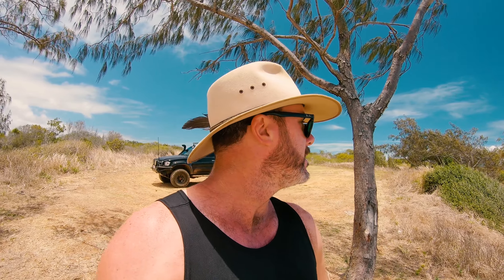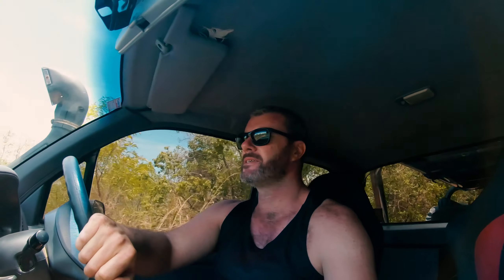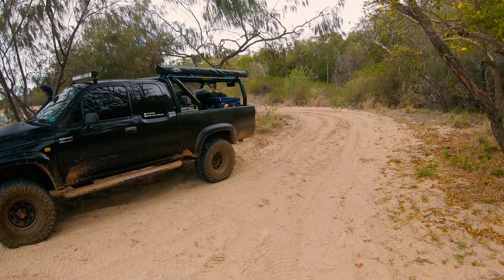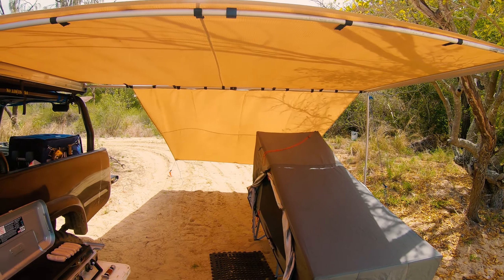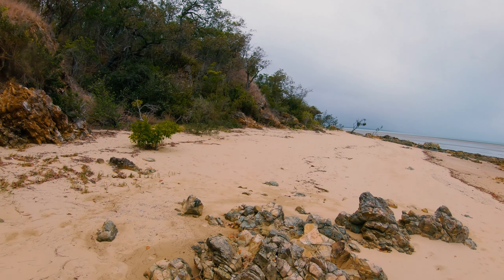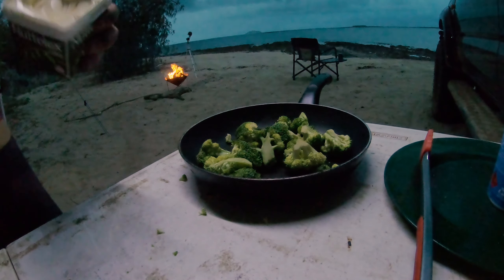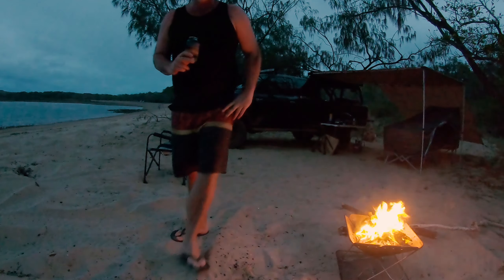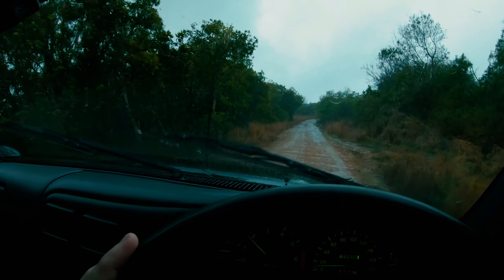Cape Palmerston - Mackay Regions Best Beach Camping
G'day G'day,
I continued my adventurizing onwards to Cape Palmerston, This would be the 3rd time visited. Every time it's shown us great weather mixed with bad. This time was no exception. I didn't film any of the storm that hit as it was some of the heaviest rainfall I've experienced. Especially whilst camping. It did kind of ruin my plans for the following day and cut the trip short. However, although not too happy at the time, I was able to see the positives and lead me to adjust a few things in the setup to counter act that type of weather in the future. More on that later. But lets just say it was a very wet night and the Kings awning and side wall didn't do too well.